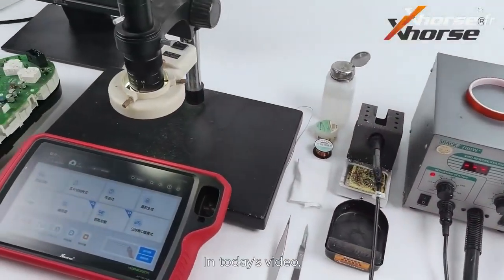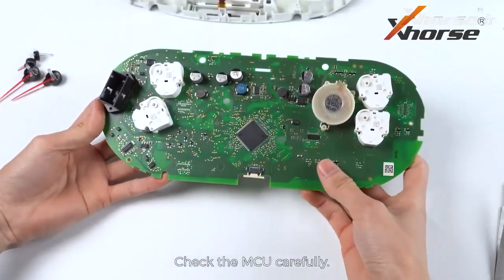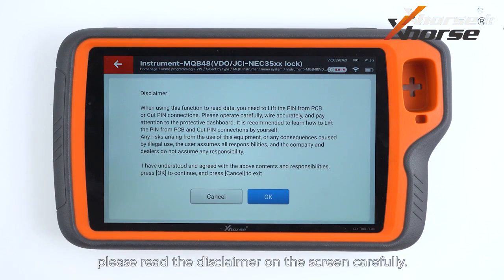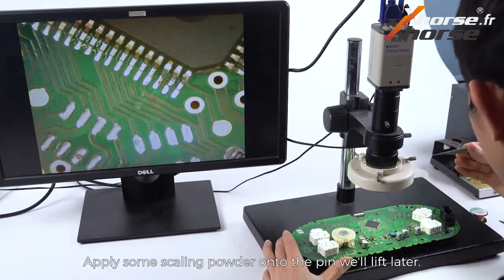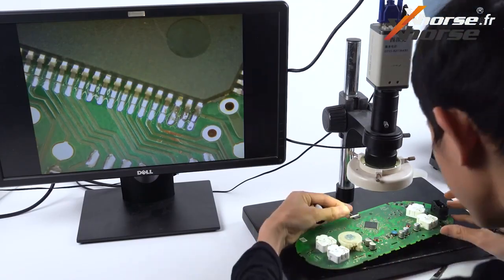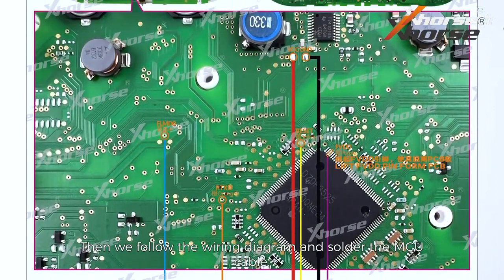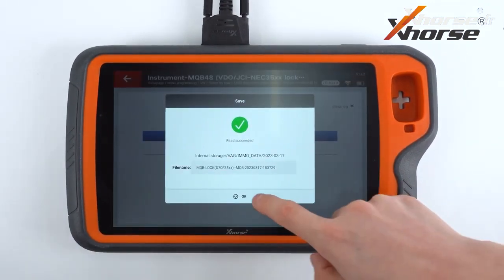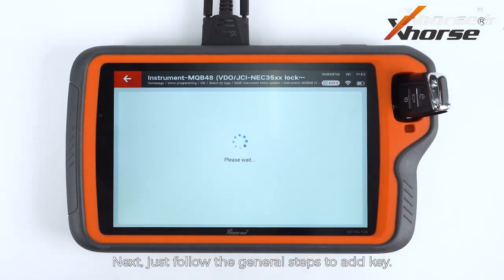Utilisez Xhorse KEY TOOL PLUS pour lire MQB verrouillé NEC35xx